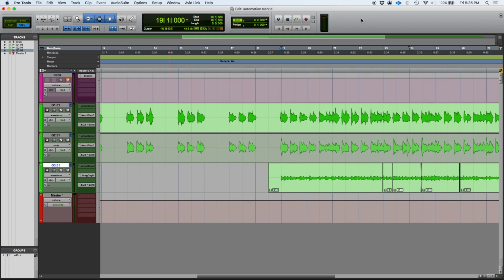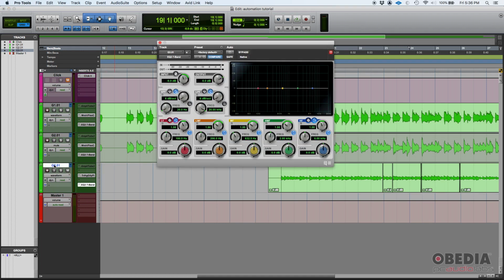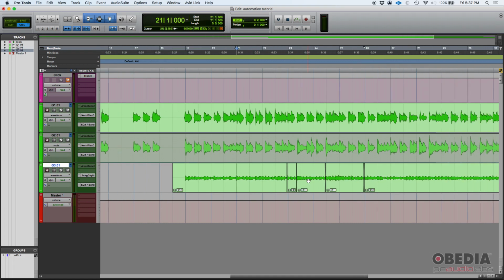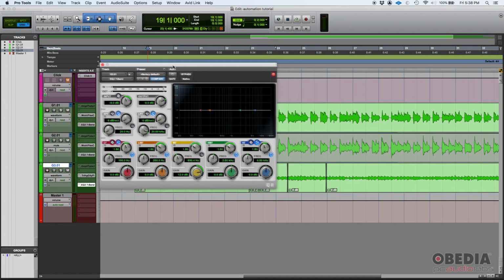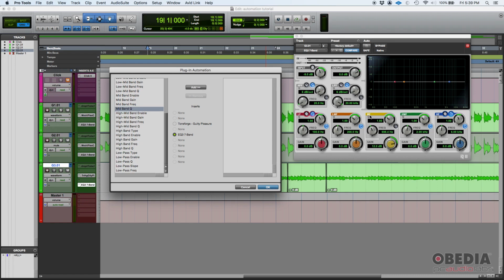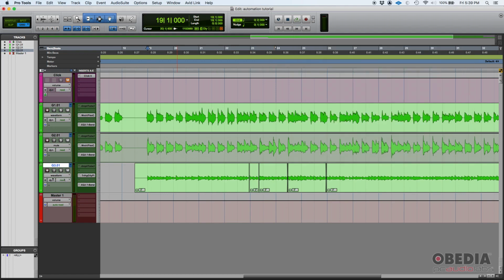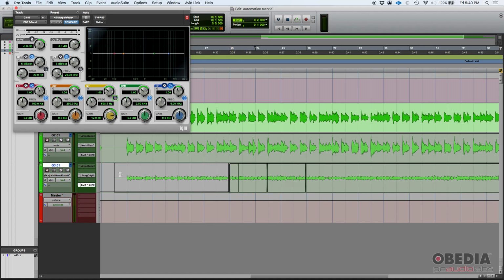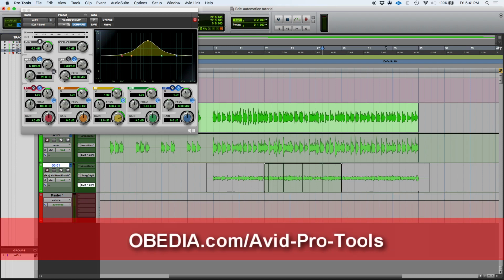How to use Insert Parameter Automation in Pro Tools -- OBEDIA.com Avid Pro Tools Training & Support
In this video, OBEDIA shows you how to use Insert Parameter Automation in Avid Pro Tools.